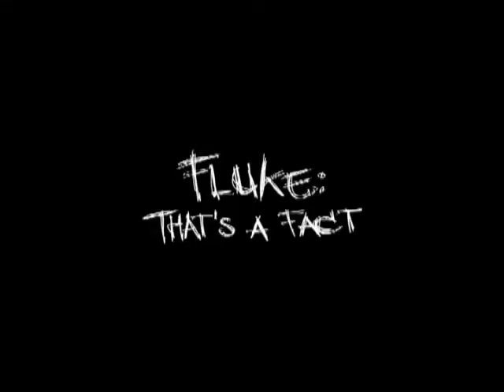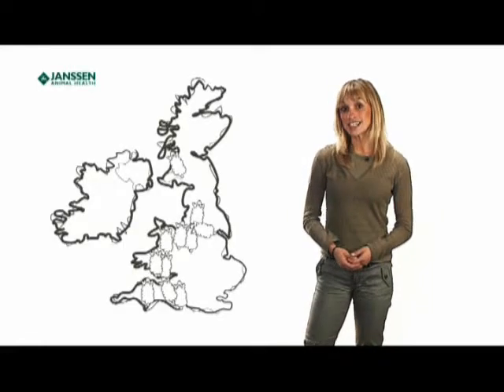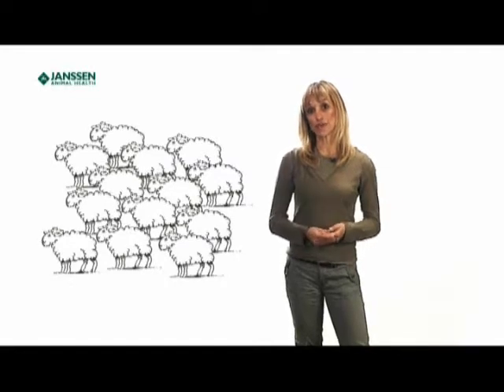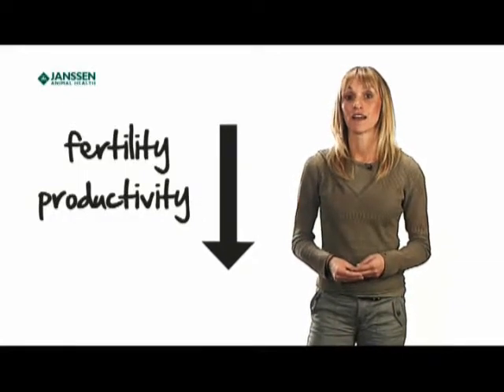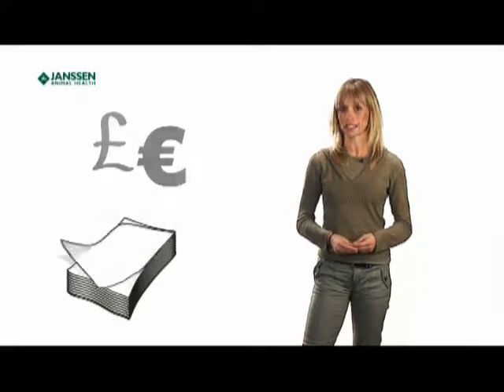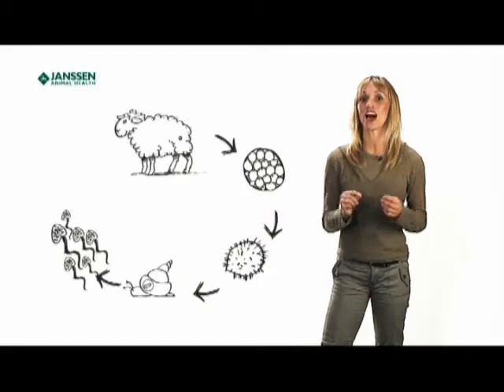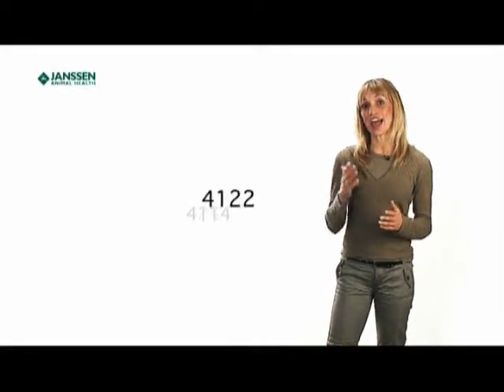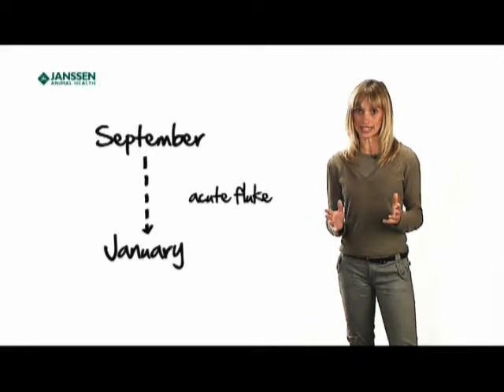Fluke: that's a fact (Part 1)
Essential Facts about Liver Fluke in Sheep

Narrated by Michaela Strachan